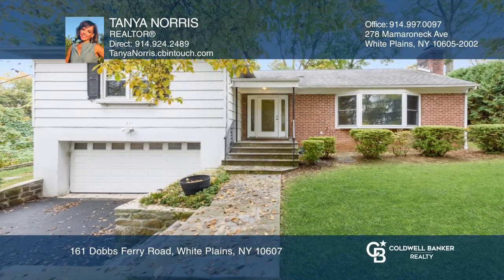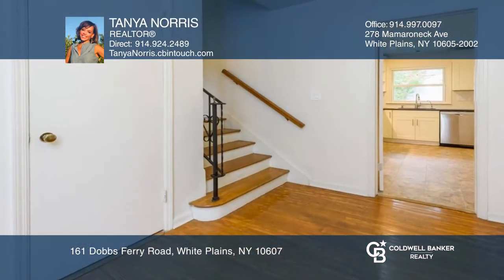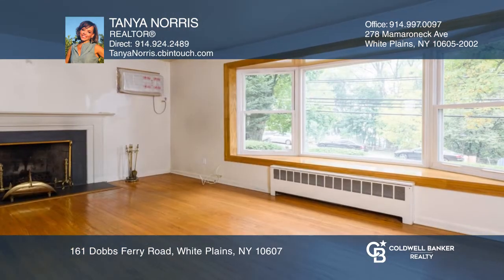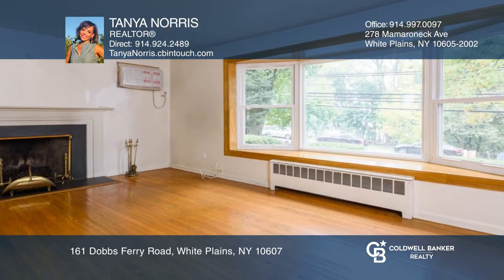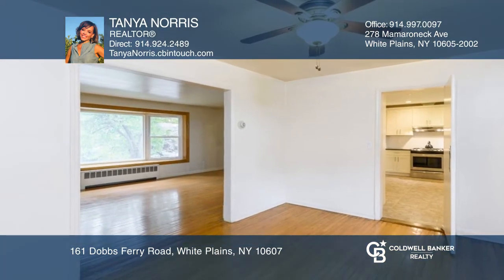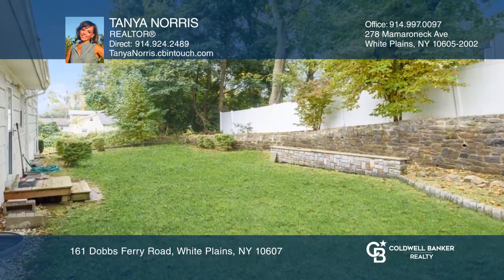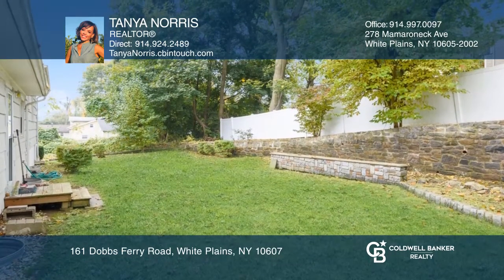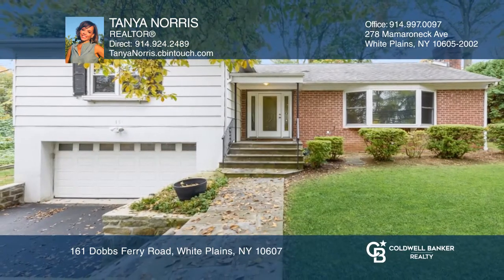161 Dobbs Ferry Road White Plains, NY | ColdwellBankerHomes.com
161 Dobbs Ferry Road, White Plains, NY

Welcome home!!  Enjoy living in this cozy two bedroom, two bath ranch. When you enter the foyer, youre greeted by a light filled living room with a bay window and fireplace.    Entertain in your formal dining as you look out to your private backyard.  The beautifully renovated kitchen features gran